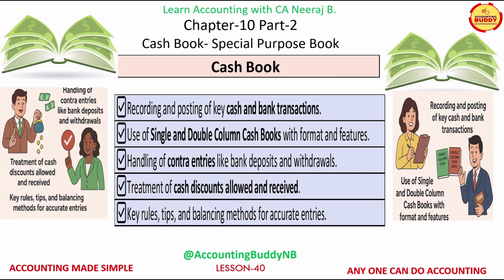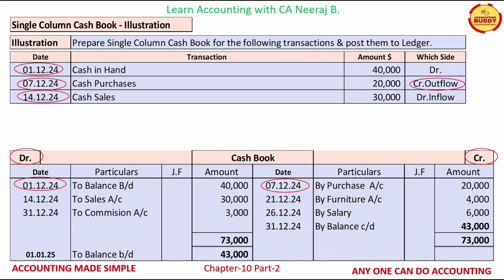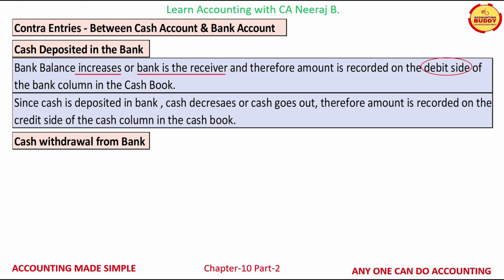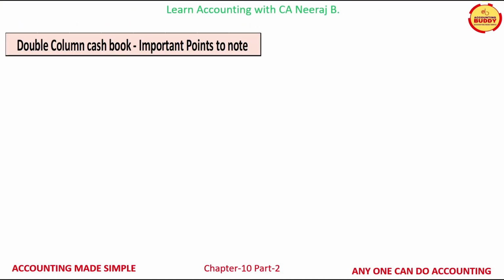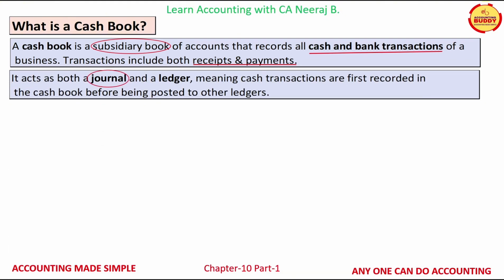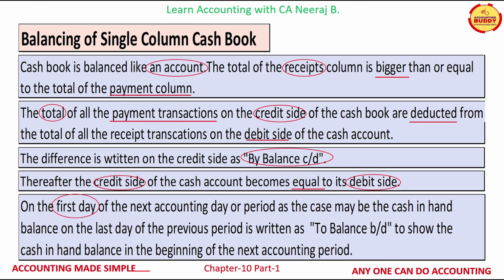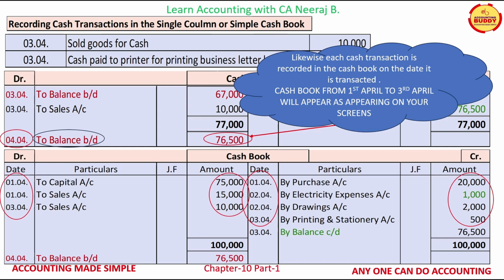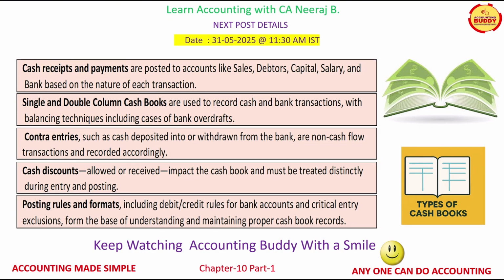Cash Book -Lesson-40 Chapter-10 Part-2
🎯 Welcome to this comprehensive video lesson on the Cash Book – the financial heartbeat of every business! In this chapter, we dive deep into real-time recording of cash and bank transactions, a must-have skill for aspiring accountants, entrepreneurs, and finance professionals. Learn to keep your books transparent and error-free!
• Posting Cash Transactions: Step-by-step entries for Sales, Purchases, Debtors, Capital, Bank, Salary, Furniture, Commission
• Debit & Credit Rules: Applied to bank accounts and contra entries (deposits/withdrawals)
• Cash Discounts: Handling allowed vs. received with clear implications on the cash book
• Cash Book Types:
o Single Column Cash Book: Format, features, exclusions
o Double Column Cash Book: Format, features, overdraft balancing tips
• Practical Tips & Illustrations: Smart notes throughout to boost accuracy and confidence
💡 By the end, you’ll master cash book accounting—from receipts to contra entries to discounts—all in one go!
👍 Share with classmates or colleagues who want to track every rupee in and out!